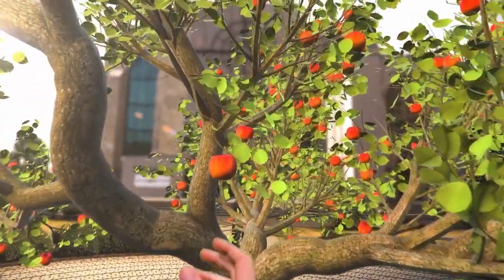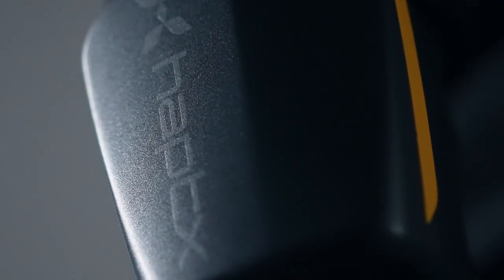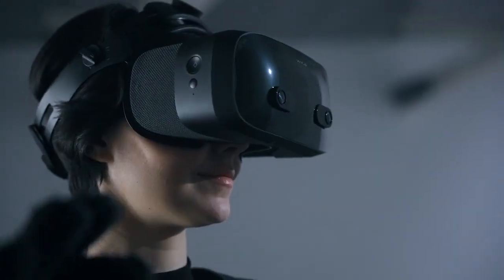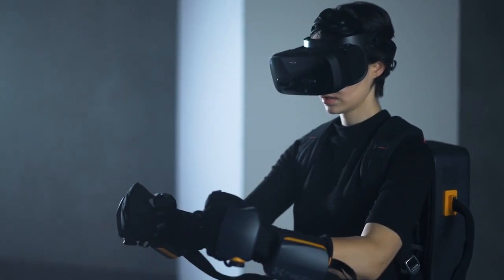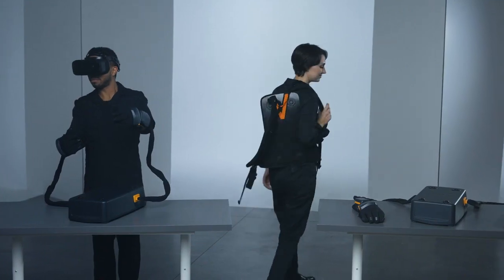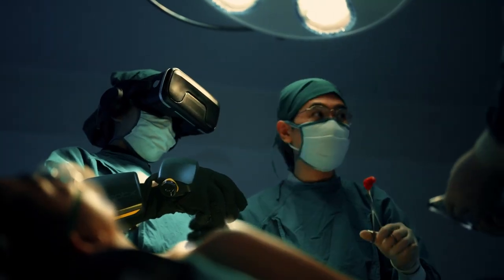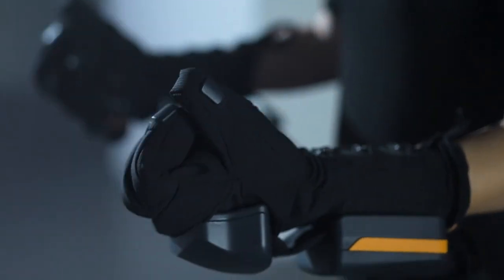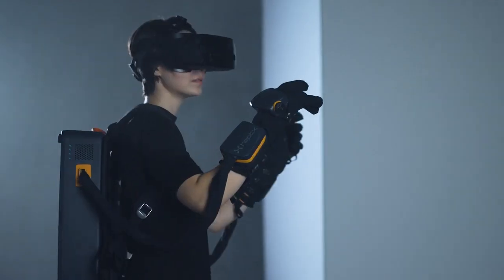Introducing HaptX Gloves G1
Designed for large-scale deployment of haptics to drive the most realistic VR interactions, HaptX Gloves G1 are industry's most advanced haptic gloves. They enable wireless mobility, multiuser collaboration, and exceptional haptics performance and functionality.